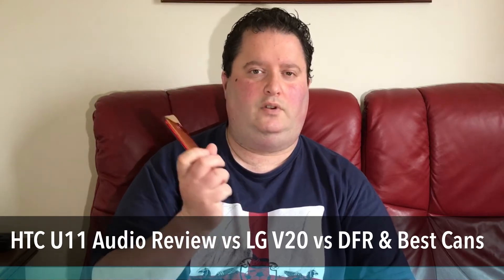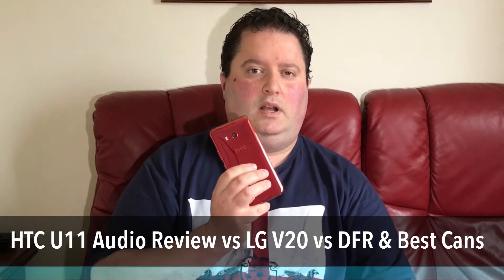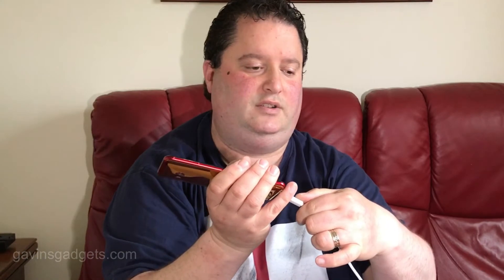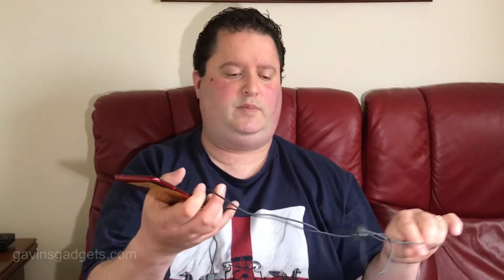HTC U11 Audio Review plus Best Headphones To Use & vs LG V20 & DFR & DACS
Shopping on Amazon, help support Gavin's Gadgets at no extra cost to you by heading over using this

This video is about the audio quality of the HTC U11. It compares the uSonic noise cancellation headset by HTC, helps pick the best headphone to use with the adapter, talks about bluetooth audio quality, loudspeaker quality, using it with other DACS like the dragonfly red and how it compares to the LG V20.